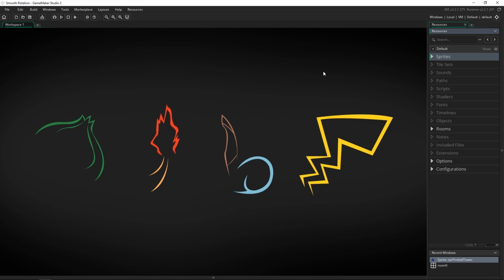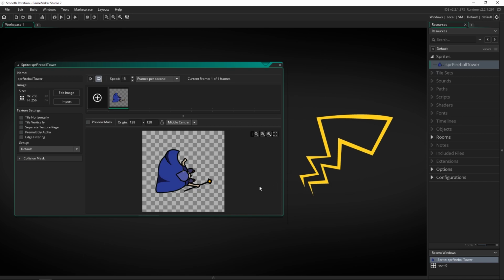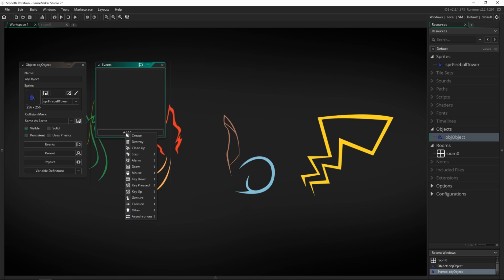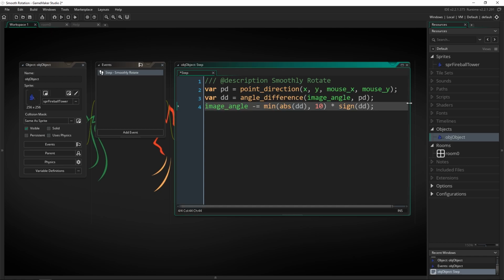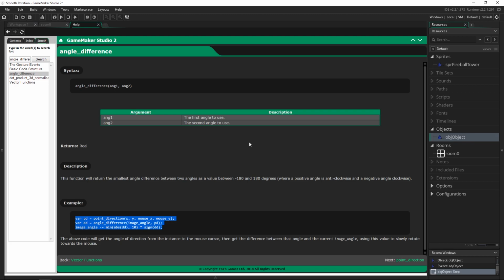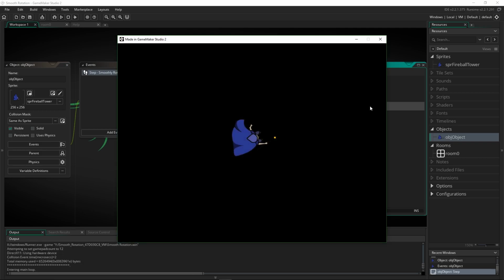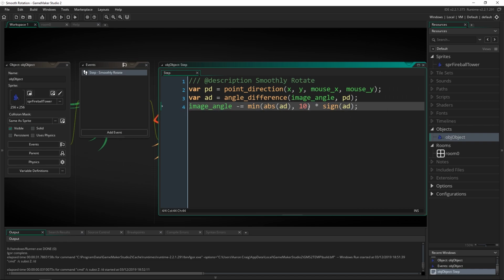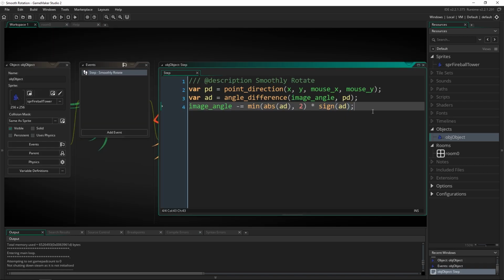How To Do Smooth Enemy Rotation - GameMaker Studio 1 & 2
Want to have an enemy or turret rotate around slowly instead of all at once? Learn how to do that here!

Looking for a beginner course? Check mine out